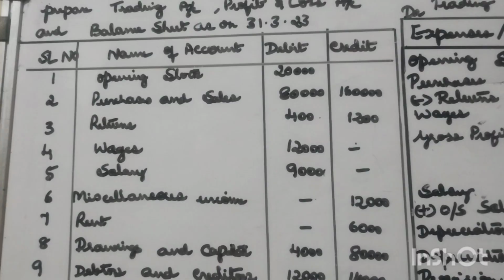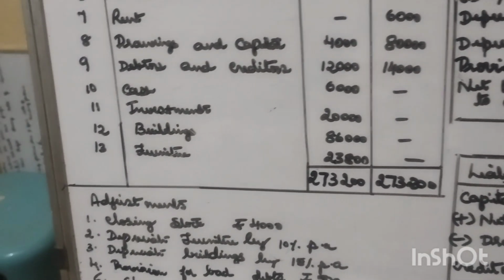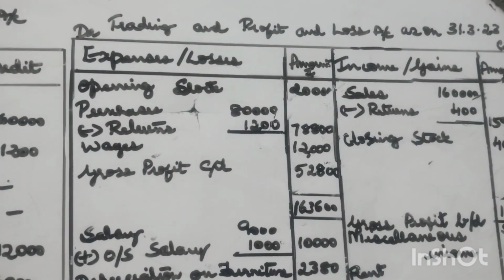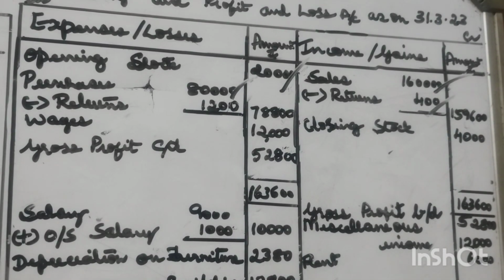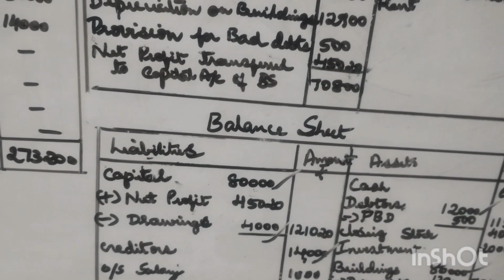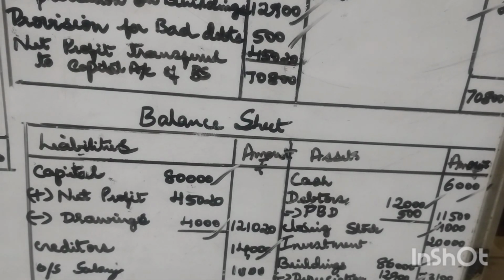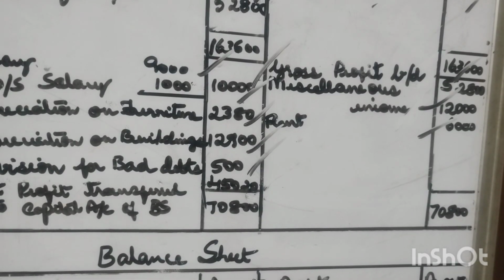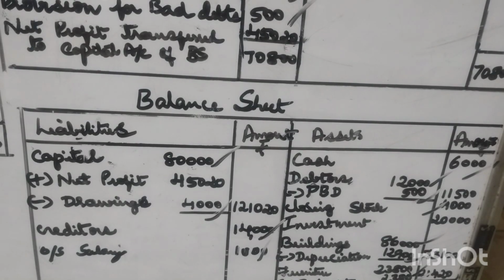1st pu commerce Final accounts Model question paper